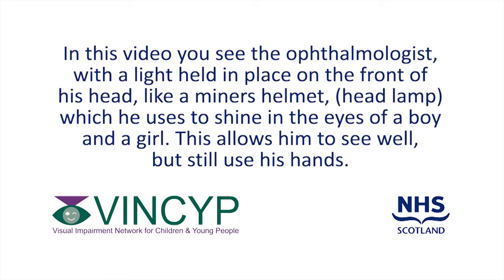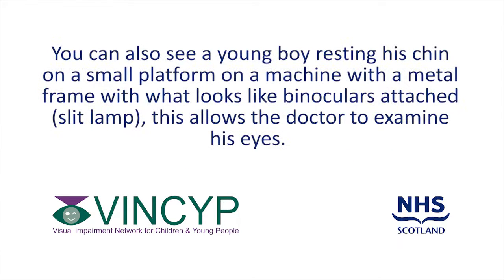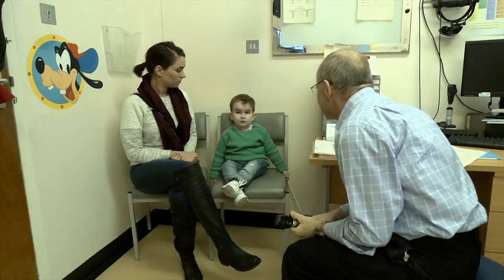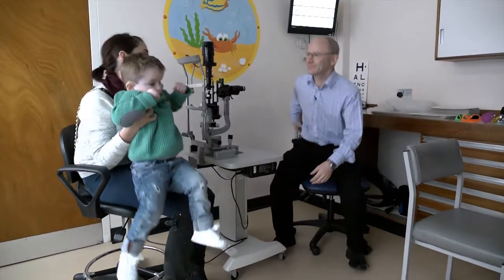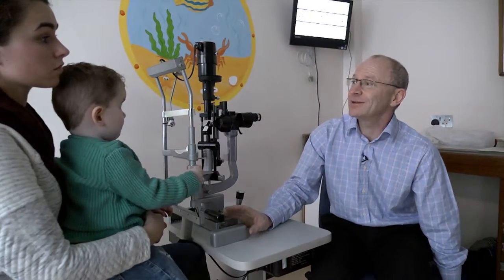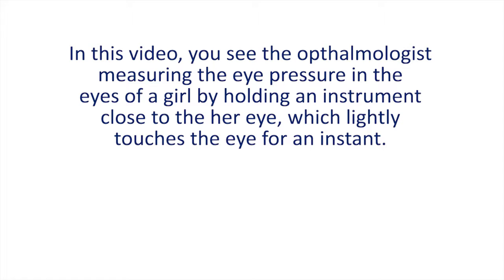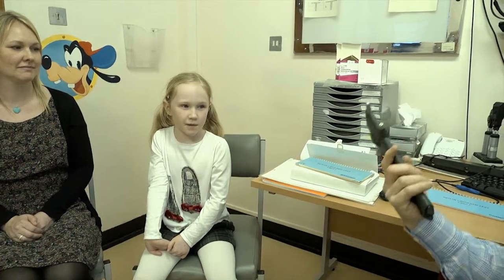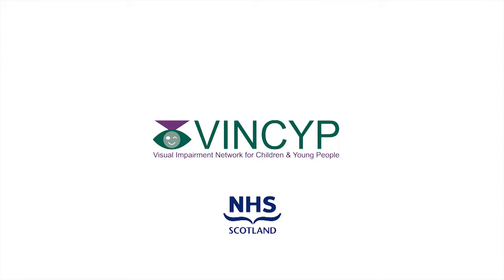VINCYP - Role of the Ophthalmologist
The NHS Scotland Visual Impairment Network for Children and Young People (VINCYP) has developed a video about the tests the Ophthalmologist uses to check the eyes of a child. This video aims to inform parents and teachers.